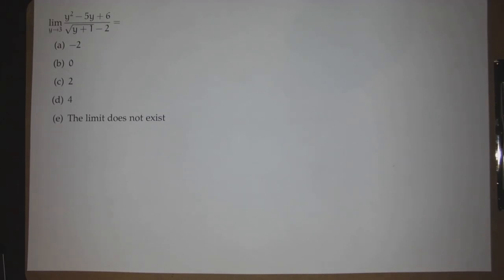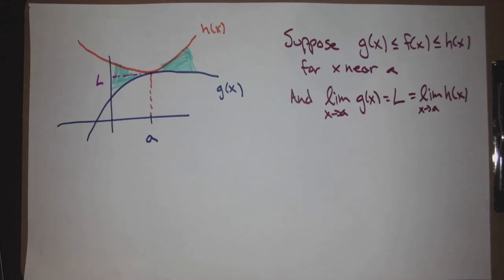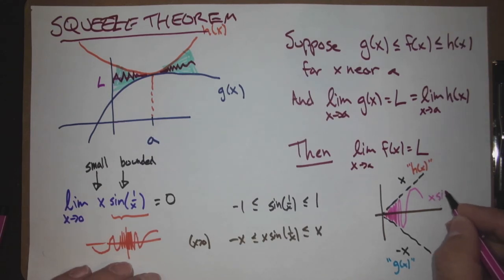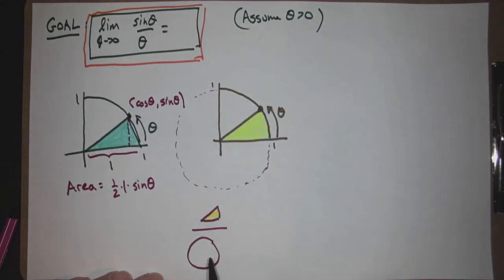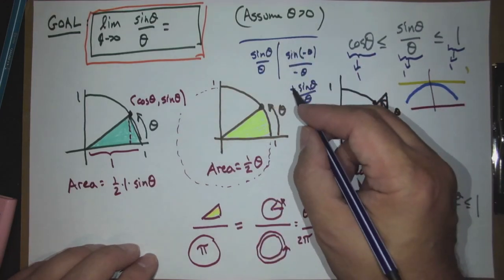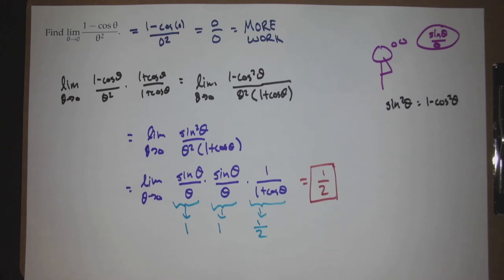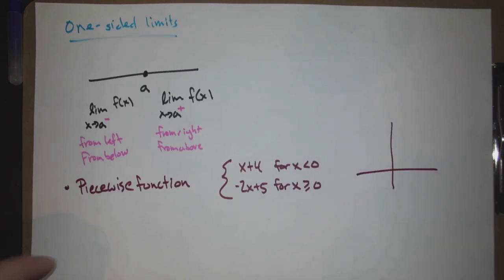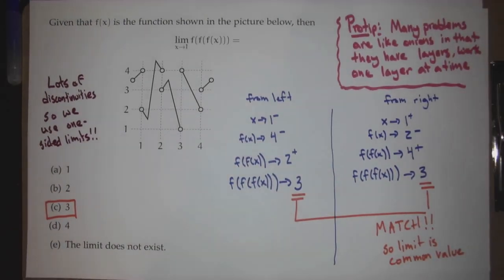Squeeze theorem and one-sided limits (Calc 1; Lecture 3; Fall 24)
An introduction to the squeeze theorem and the ever important sin(t)/t limit.
Lecture given in-class on Friday, August 30, 2024.